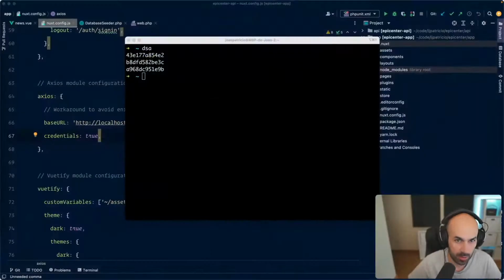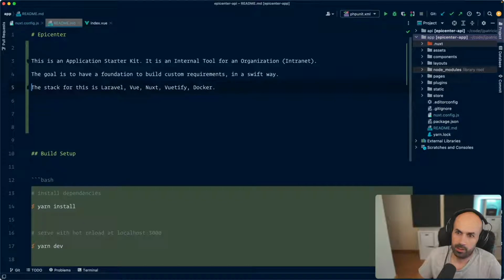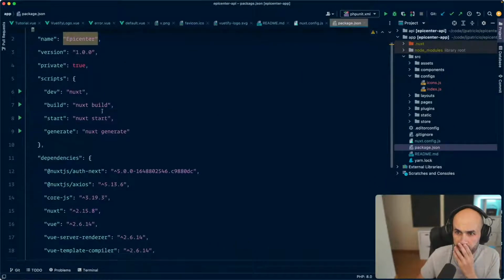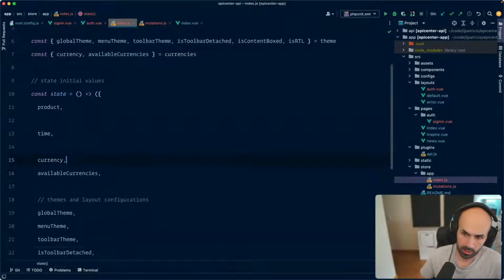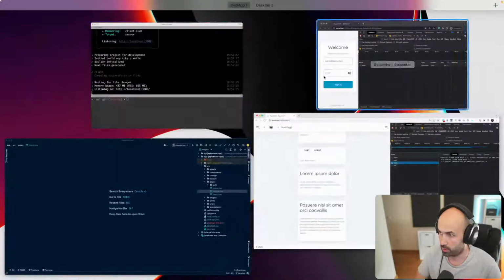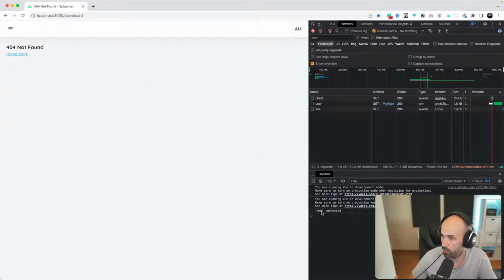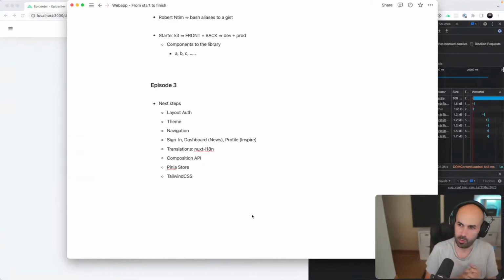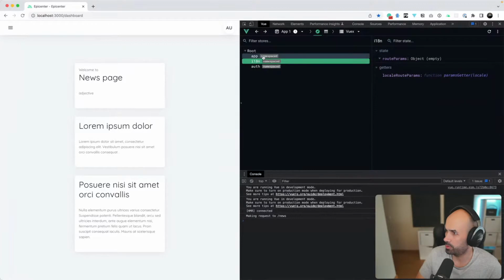Start a Web Application with me and finish it too! - Ep.03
It may be cumbersome and overwhelming to start a full stack web application,
 but everything is possible with if we put ourselves into it. And that's exactly
what we'll be doing here!

We will build a frontend and a backend! And we will deploy them into production!
Tracking bugs after production went live, and more.

We will use tools Vue Nuxt Vuetify Laravel Docker. You will know how they connect
and use them in a powerful combination!